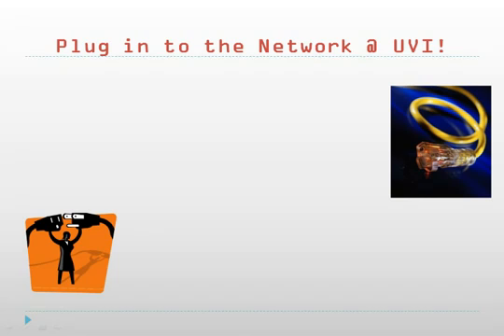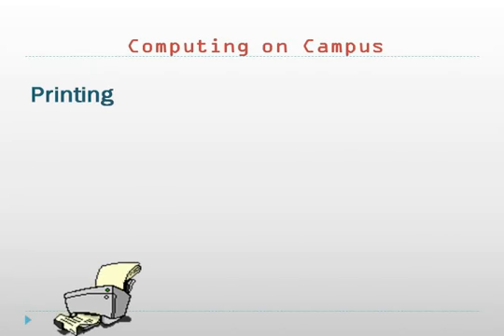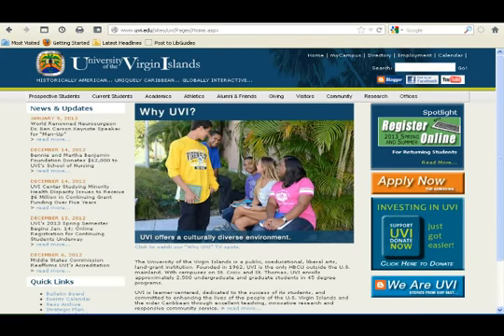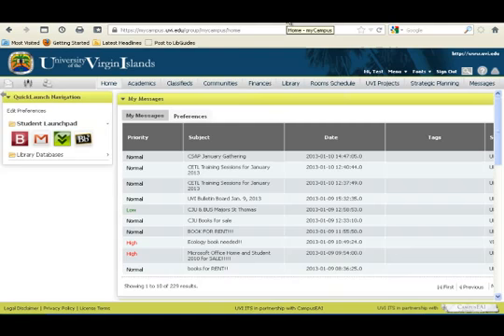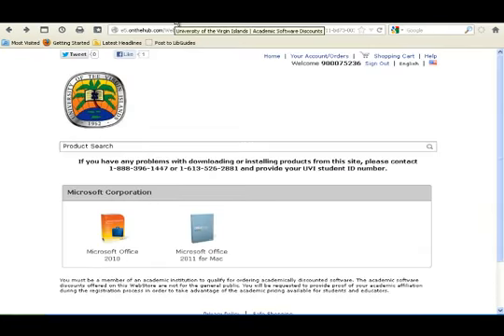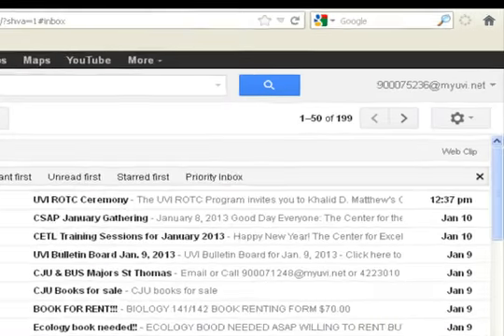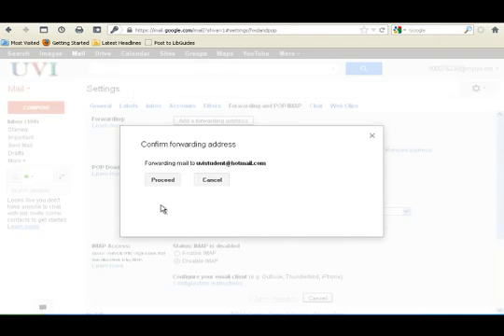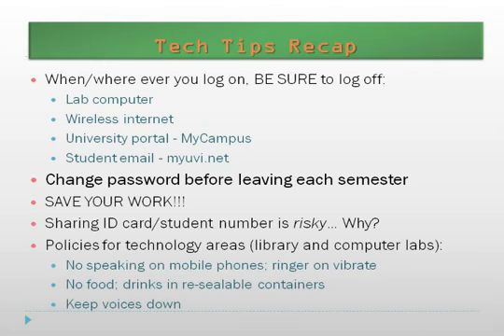UVI Information Technology Services (ITS) Video Tutorial for Students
Learn about UVI's information technology services including emailing, printing and downloading software.